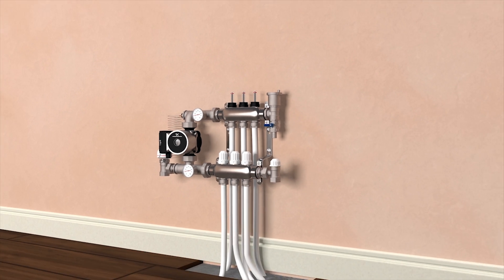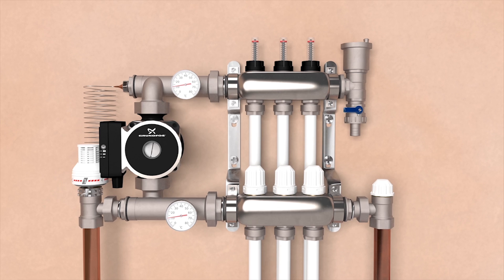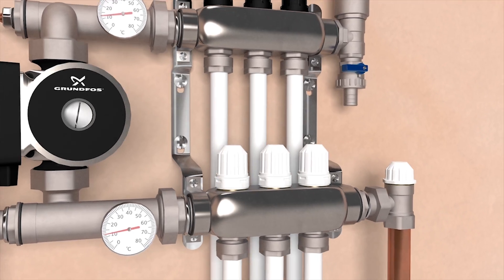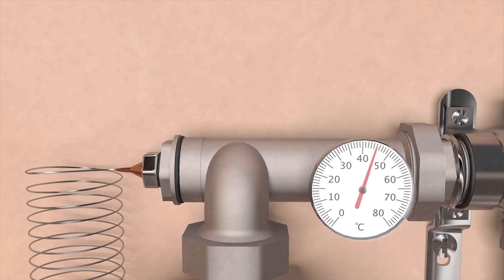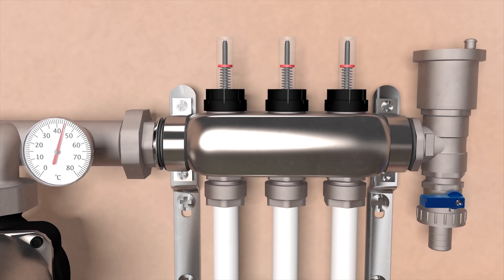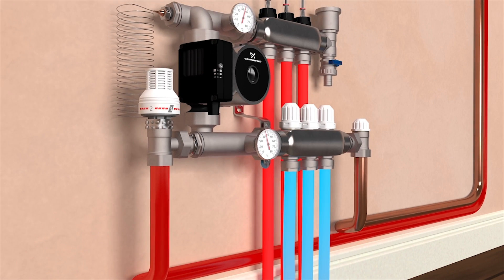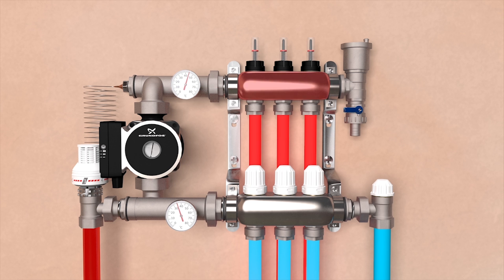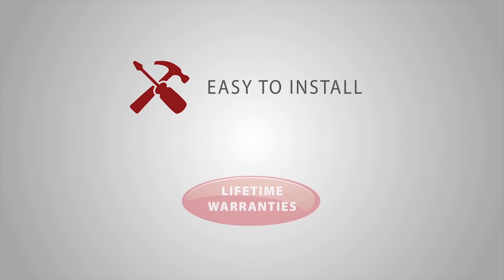How a manifold works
WUNDA - The experts in underfloor heating solutions for homes and businesses across the UK.
Whether you’re a homeowner, installer, or architect, our goal is to help you make smart, efficient, and comfortable heating choices.

*The information in this video is correct at the time of publishing. Please refer to our website or factsheets for the most up-to-date guidance.